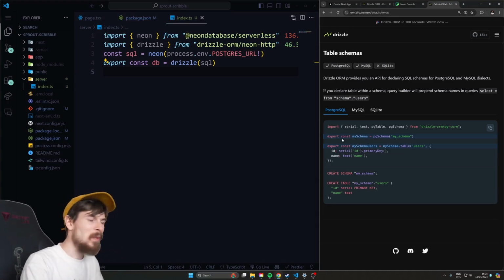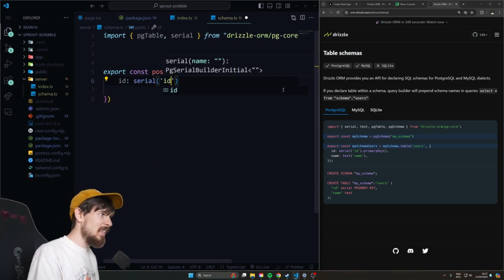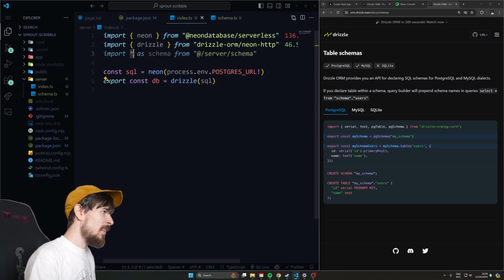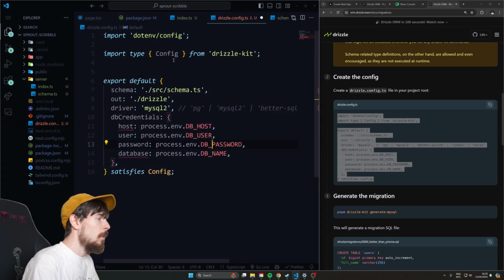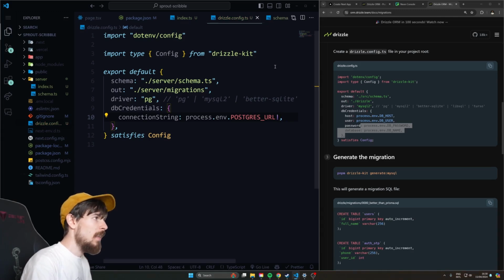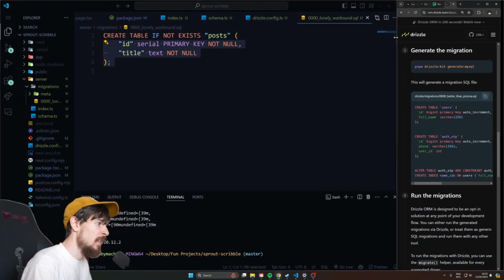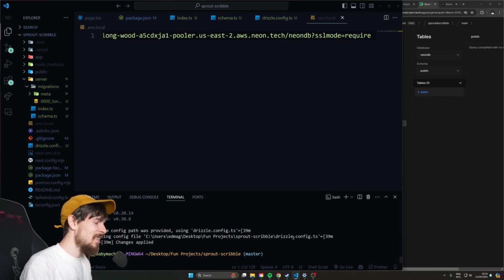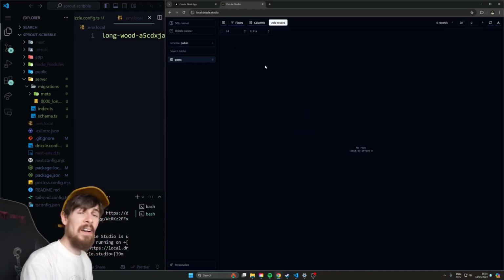015 3 Schemas and Migrat